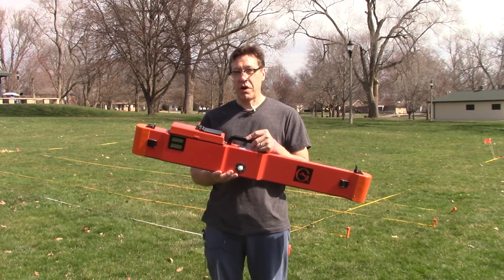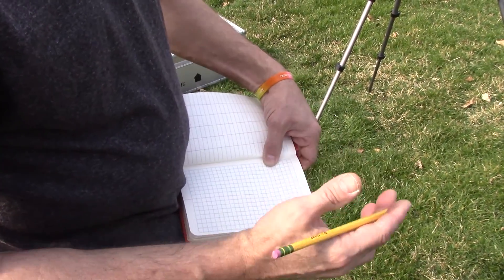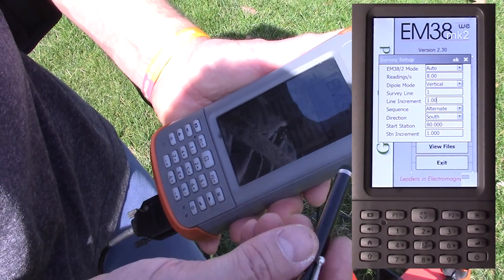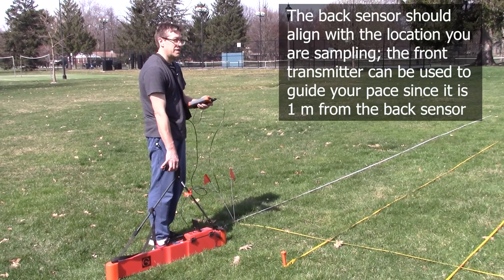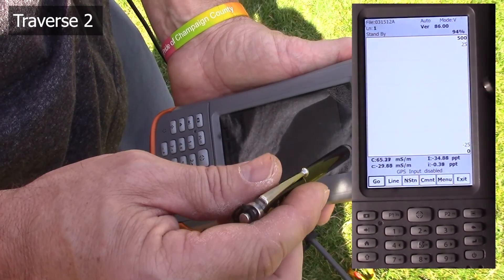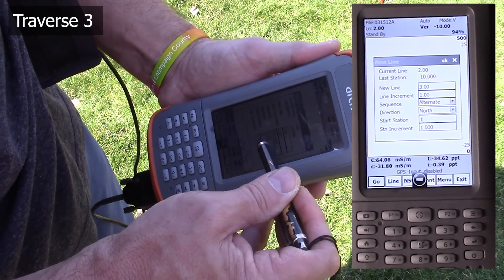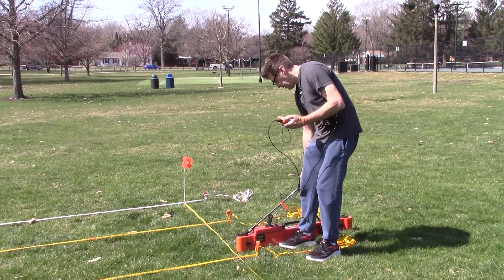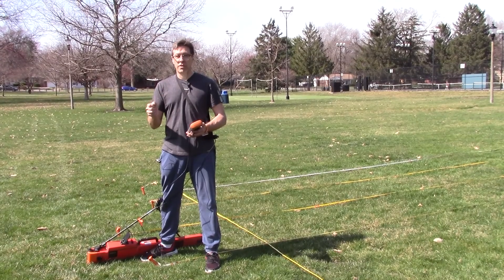Video 4: Grid Survey Using the EM38-MK2 in Automatic Data Collection Mode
This video demonstrates how the Geonics EM38-MK2 and data collector are used in automatic data collection mode when collecting data in a grid. In this mode, data are collected automatically as the operator moves the instrument along survey lines.